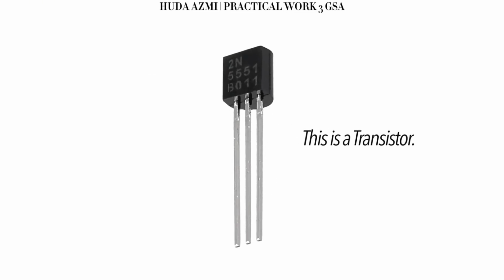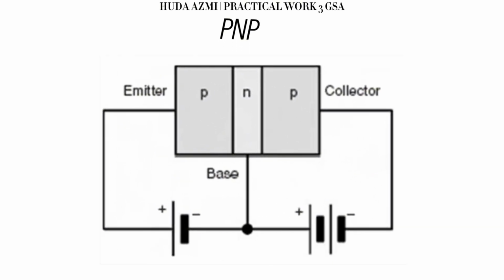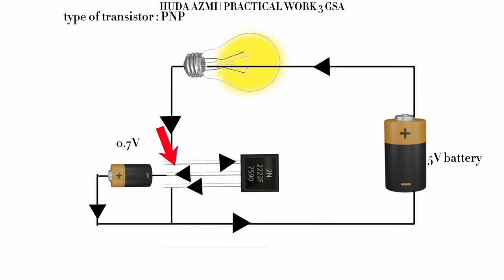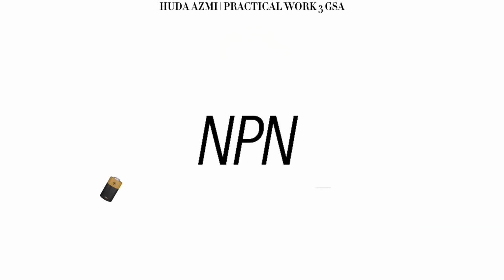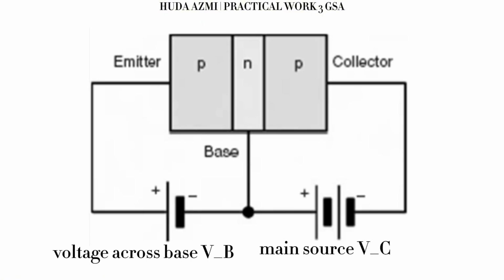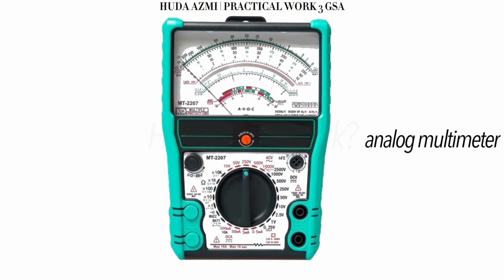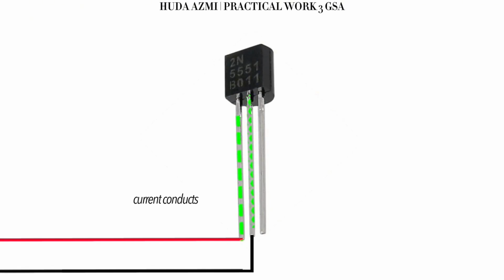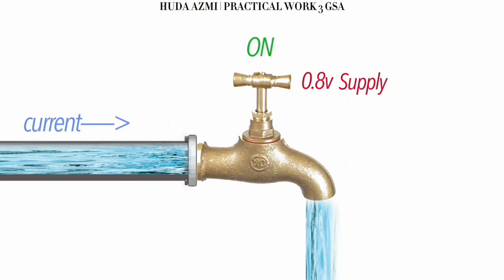Transistor explained! (short video)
This video shows how the transistor’s current behaves , I hope this video is helpful. If something’s up with the video , you can comment for the improvements to the next video! Thanks!